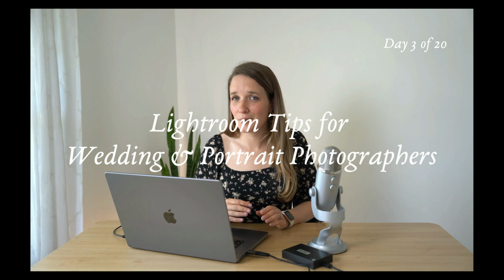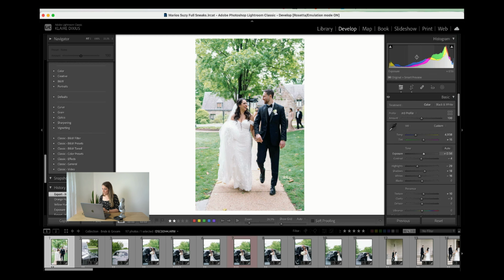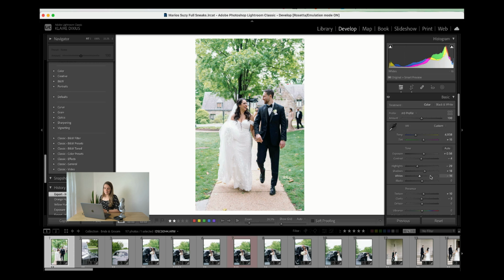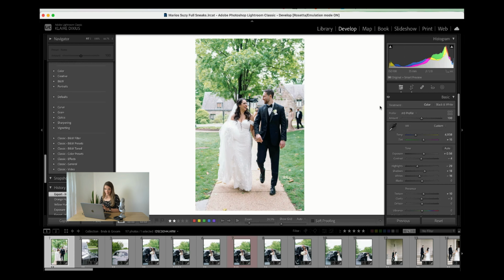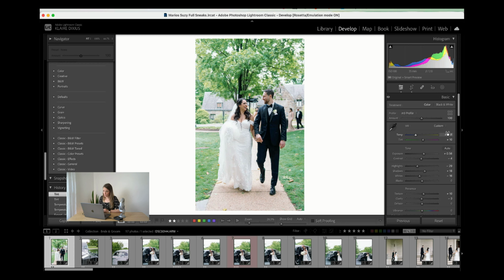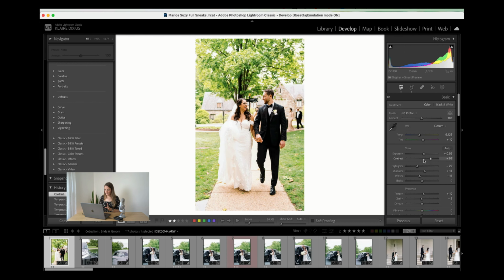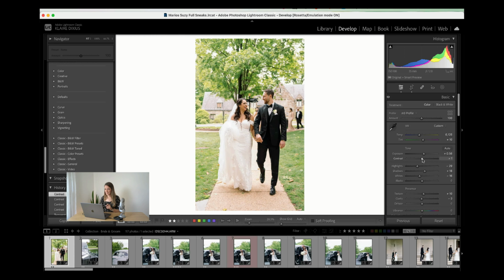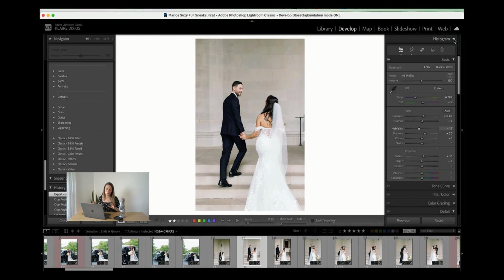How to Read the Histogram In Lightroom (Day 3 of 20: Lightroom Tips for Photographers)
Day 1: Lightroom Classic VERSUS Lightroom CC
Day 2: How to Organize Images In Lightroom
Day 3: How to Read the Histogram In Lightroom
Day 4:
Day 5:
Day 6:
Day 7:
Day 8:
Day 9:
Day 10:
Day 11:
Day 12:
Day 13:
Day 14:
Day 15:
Day 16:
Day 17:
Day 18:
Day 19:
Day 20: